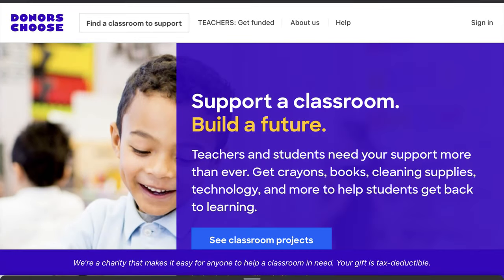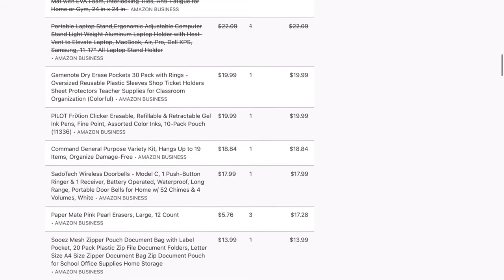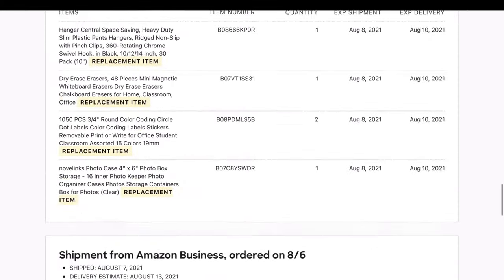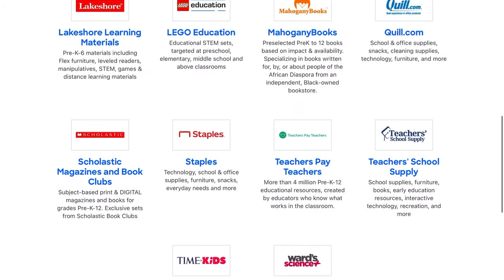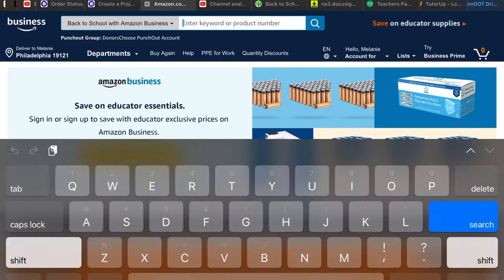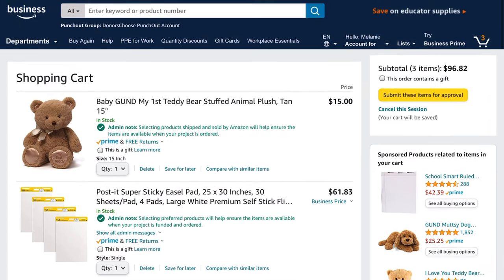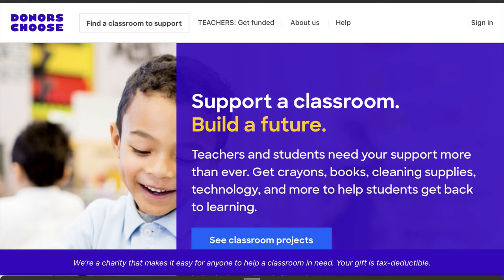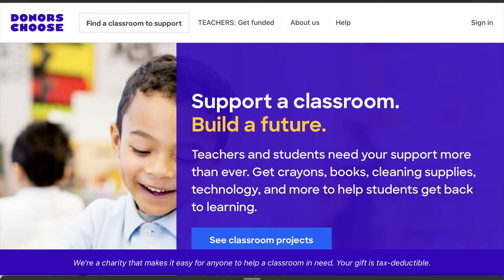Creating a DonorsChoose Project!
DonorsChoose is seriously the best thing that every teacher needs in their teacher toolbox! Watch to see how I utilize it, and also learn how to create your own project and start earning donations!

In order to get an automatic donation, you must create a project this week (by Aug 30th 2021]. HOWEVER, if you don’t make one this week, it’s ok! Donors from all over the world are happy to help you and your project out!